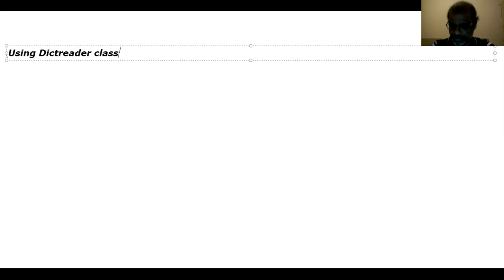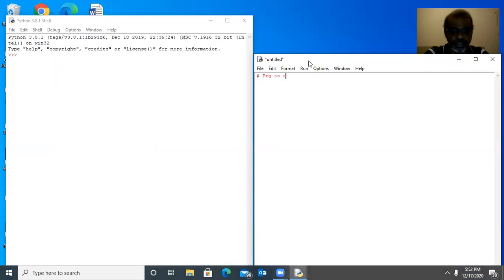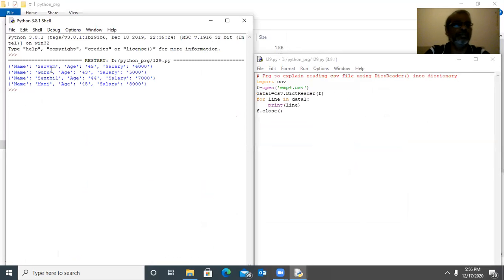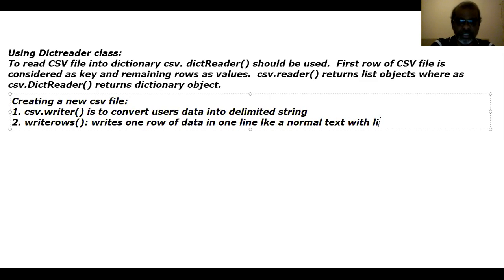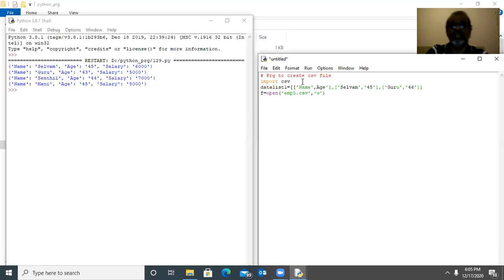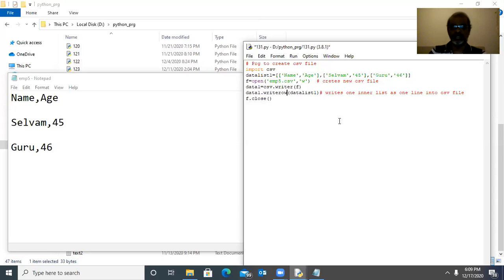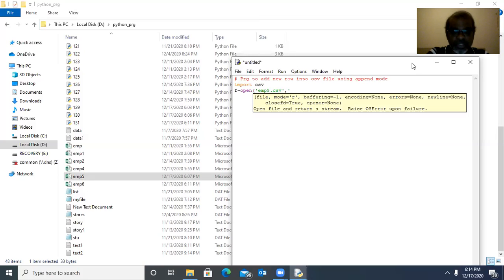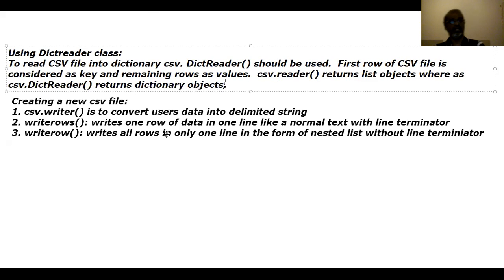Selvamani Python Video Lesson 41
Reading CSV file using DictReader() into Dictionary, writer(),writerows(), writerow(), Adding new data into CSV file using append mode